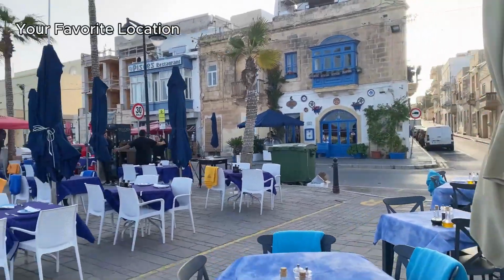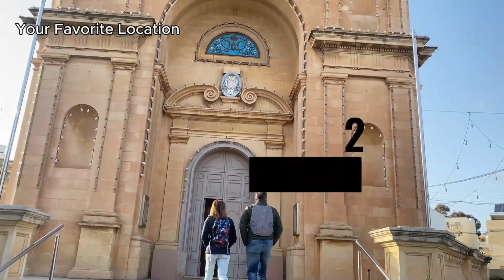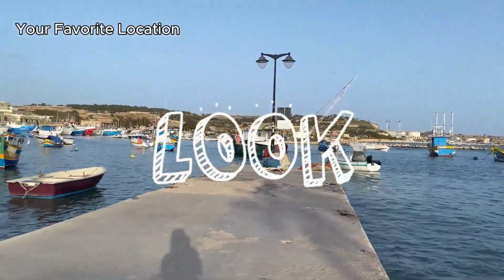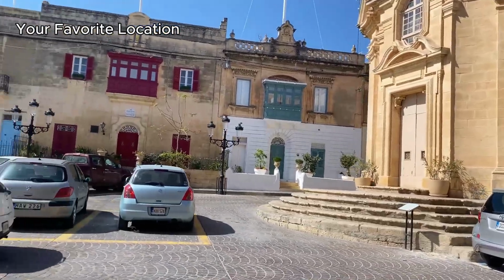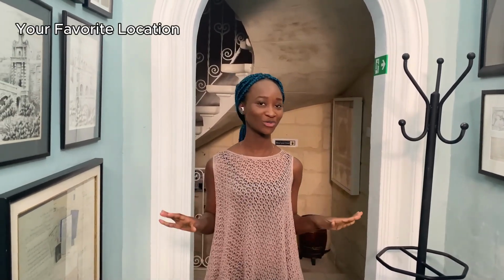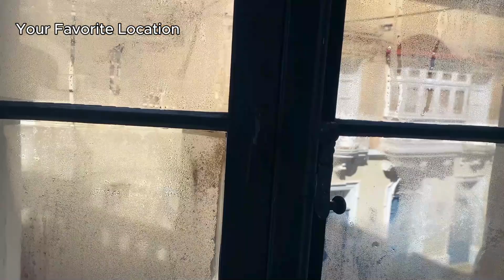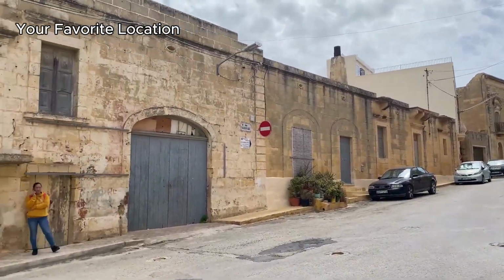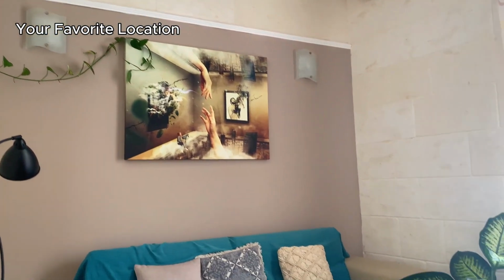Living in a Cave vs. Marsaxlokk: What’s Better?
Are you wondering where to find these colorful boats?🤭

I got the answer in this YouTube video🤗. I also shared the places I stayed while in Malta & Gozo!

It’s worth spending half a day in Marsaxlokk, as you’d get the perfect insta-photos in this village 😍. Check it out! ☺

I hope you enjoy this episode and get a glimpse into local Malta culture.

Recommended activities